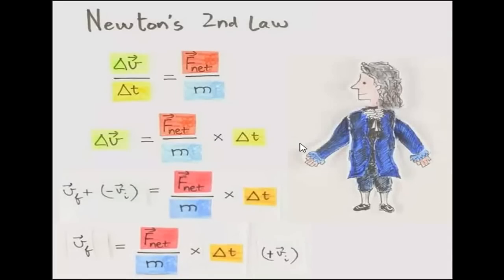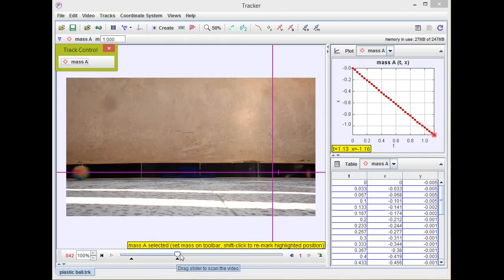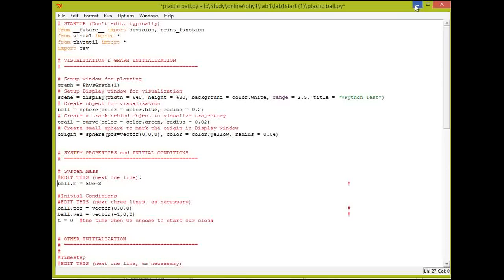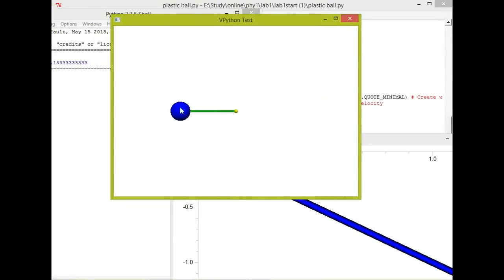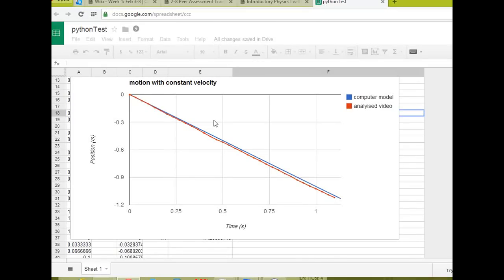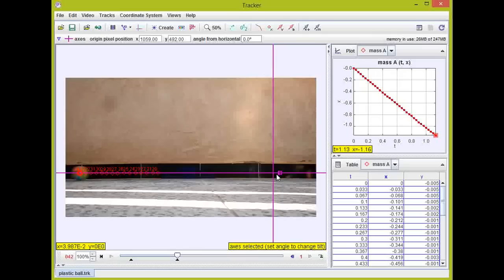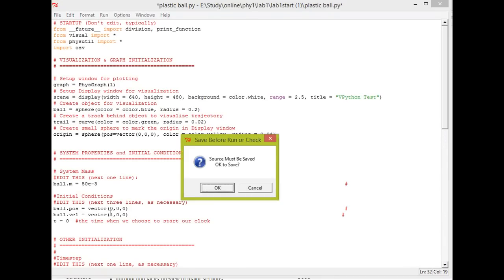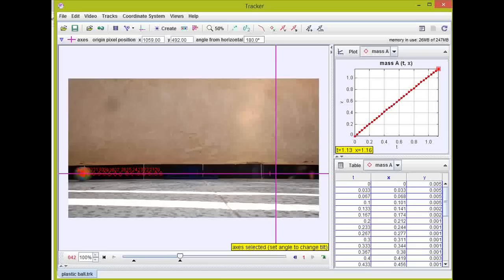introduction to physics 1 with lab(lab 1):Osama Moharem